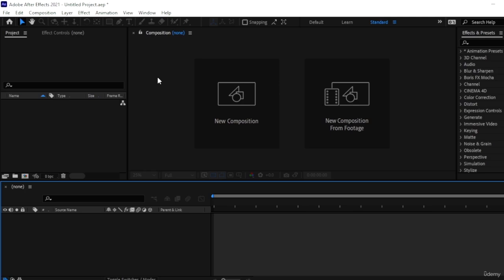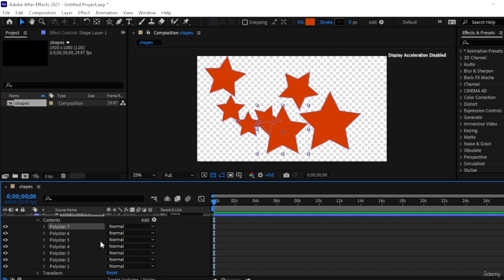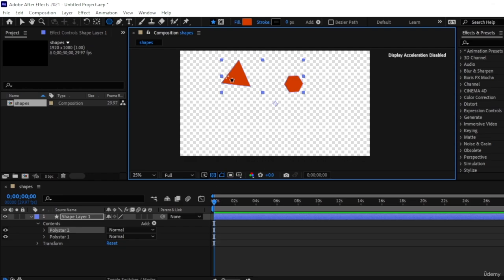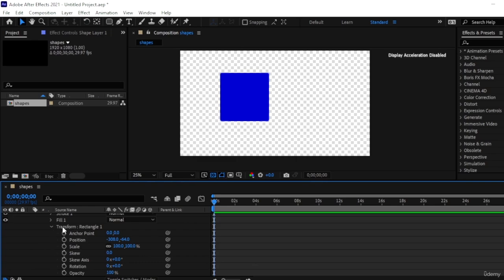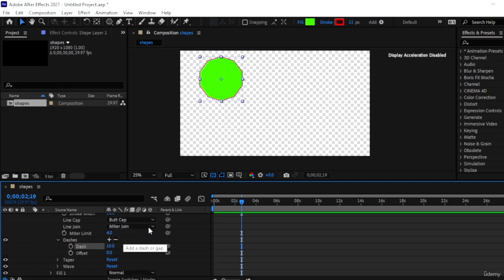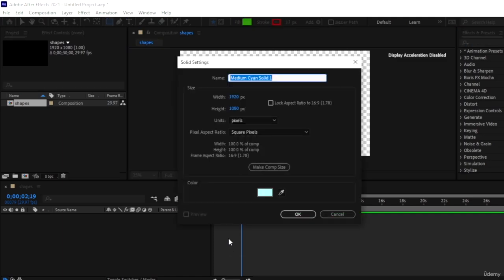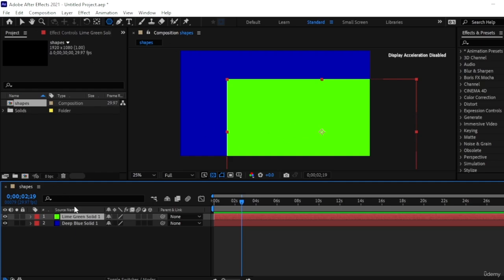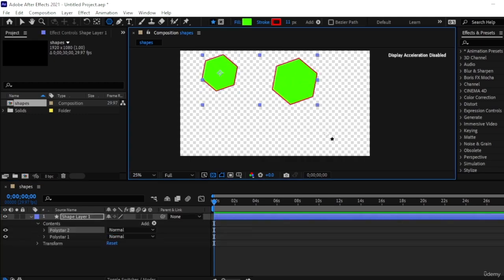After effect Shape Tool part 6